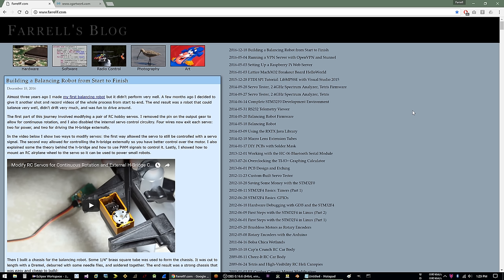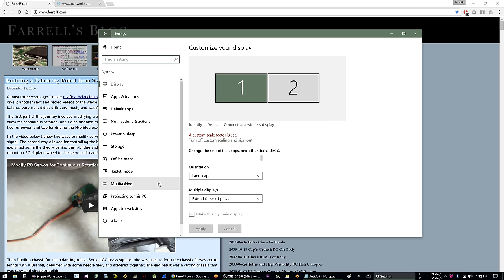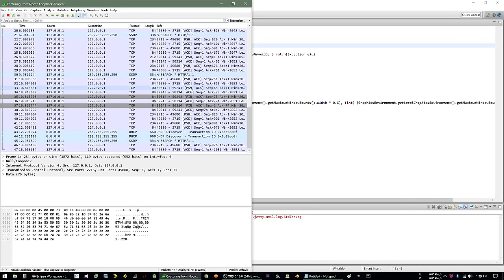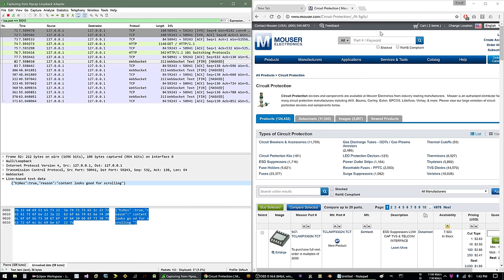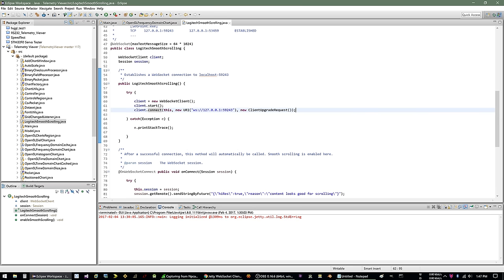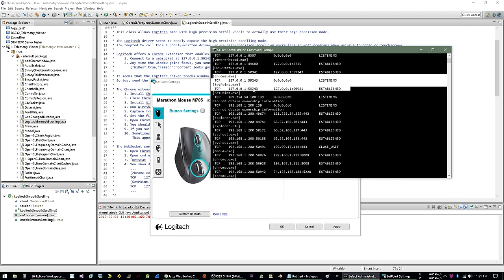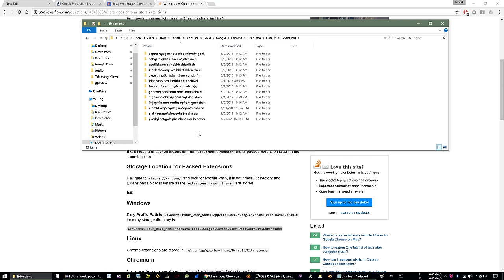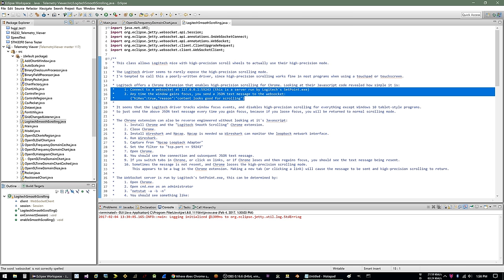Reverse Engineering Logitech Smooth Scrolling and its Chrome Extension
In this video I show the process I used to figure out how to communicate with Logitech's driver for the M705 Marathon Mouse. I found out how to enable the mouse's high-resolution scrolling mode, also known as "smooth scrolling."

I start by exploring how Logitech's Chrome extension works, and mention some quirks it has.

Then I used Wireshark and Npcap to monitor the PC's loopback interface. Chrome connects to a WebSocket server on port 59243 and sends a special line of text any time the Chrome window gains focus and any time the user clicks a link.

I then show the Java code I wrote, using the Jetty library, to connect to the WebSocket server and enable high-resolution scrolling for my program.

Finally I show how to find the source code for the Chrome extension, and skim through it to confirm what we saw in Wireshark.